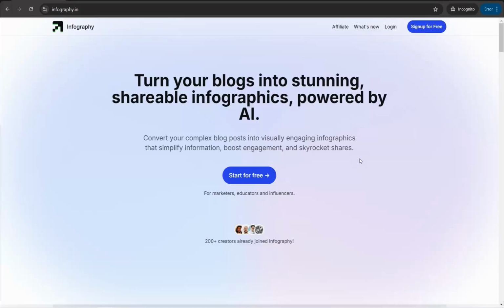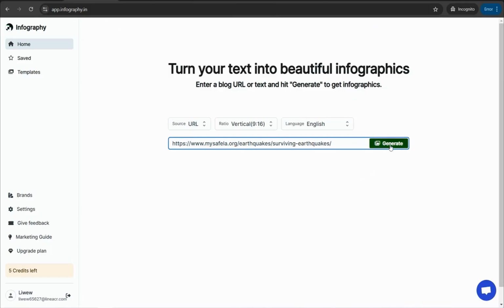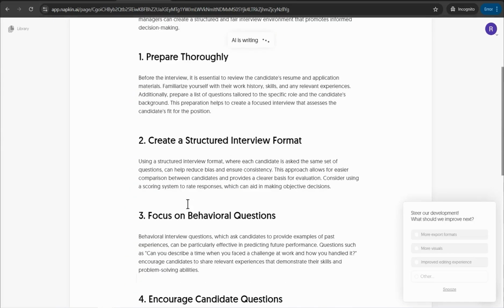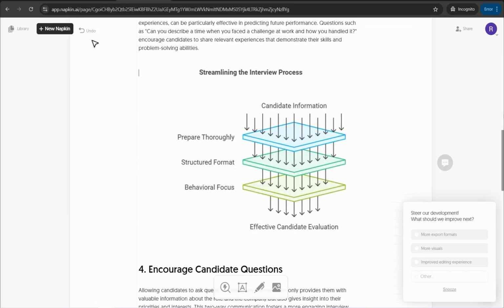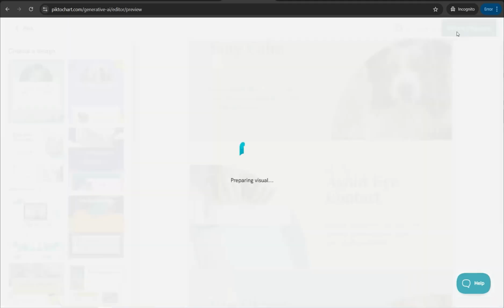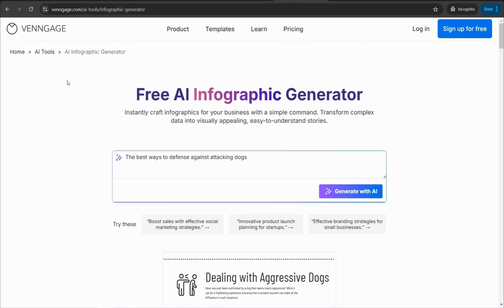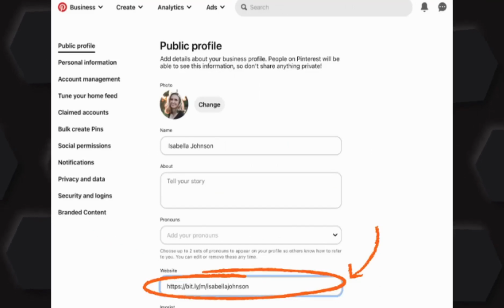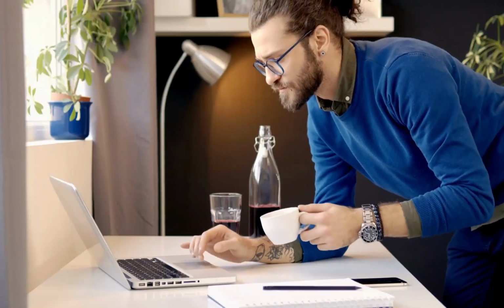Make Money with Infographics in 7 ways !The best free Infographic makers 🤑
. Want to start making money with your creativity? 💰 In this video, I’ll show you 7 incredible ways to monetize your infographics! Whether you’re a beginner or a seasoned designer, infographics are a powerful tool to drive traffic, engage audiences, and boost your income. I’ll also cover the best free infographic makers that make designing simple and easy, with no need for advanced graphic design skills. 📊
Learn how to:
-Create infographics for clients
And more!
Related links :
7 STEPS TO Create a humanized article from AI
🔗Discover the Top 17 Free Platforms for Selling Your Digital Products
🔗The best free websites to get mockups

👉Top Redbubble tips and tricks
👉How to make designs that sell without photoshop